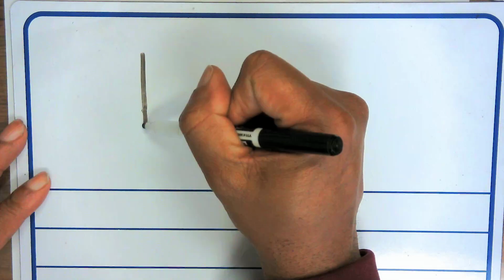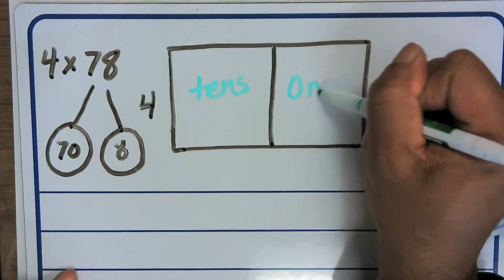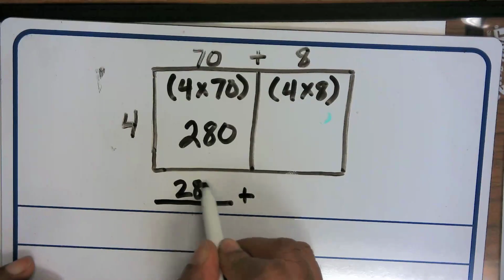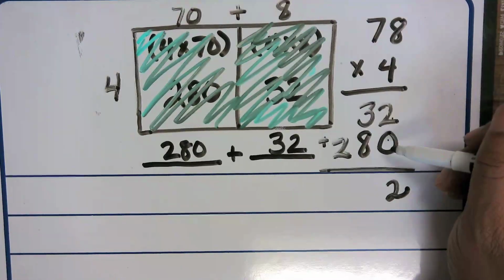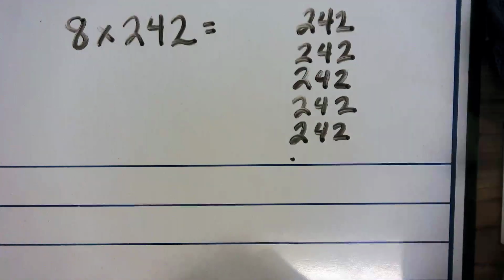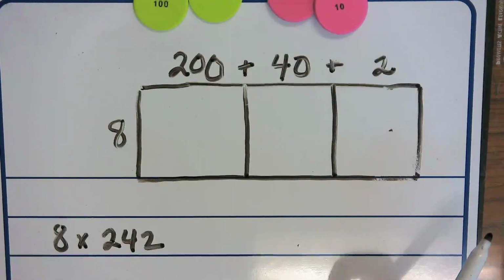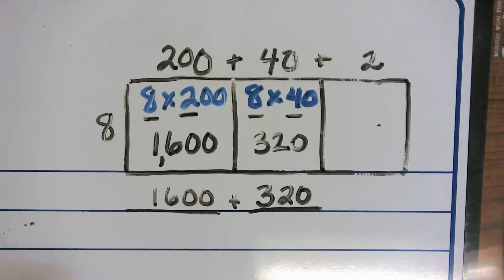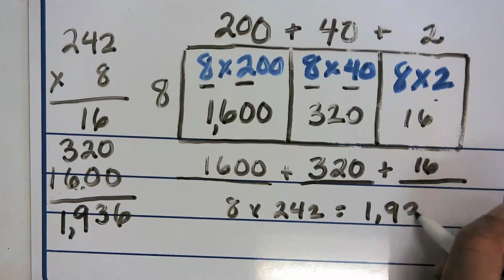3 x 1 Area Model Multiplication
Support your math growth with using Area Models to multiply whole numbers!